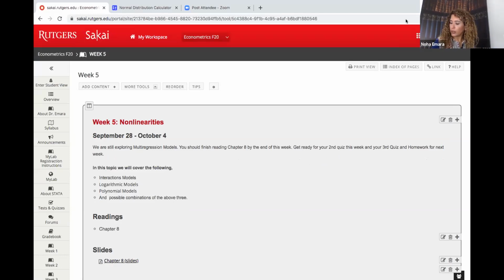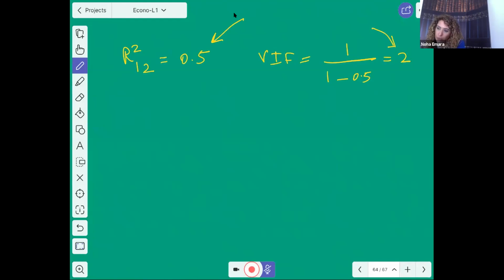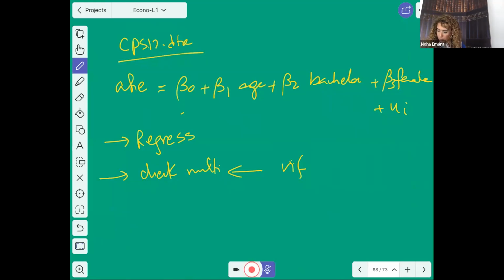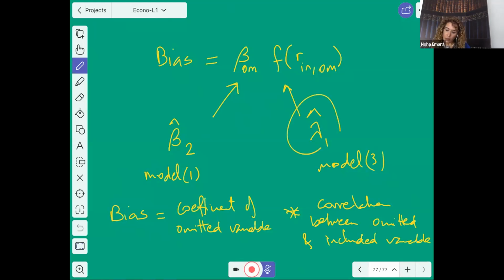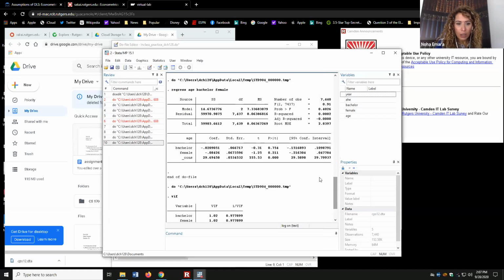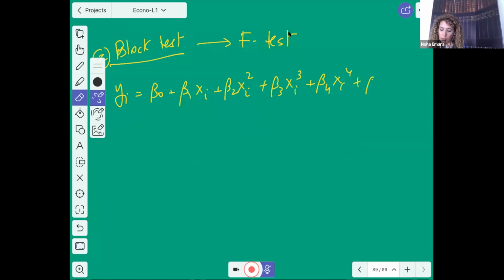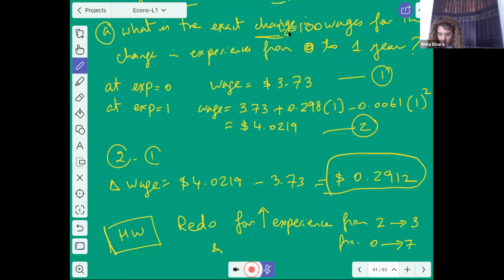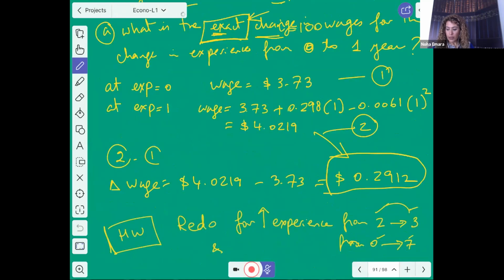Multicollinearity, Mis-specification Errors, and Polynomial Models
In this lecture I completed the last two parts of the topic Violation of the OLS Assumptions and then I started the Non-Linear Models. I covered the Polynomial Models and a brief introduction to Logarithmic Models.